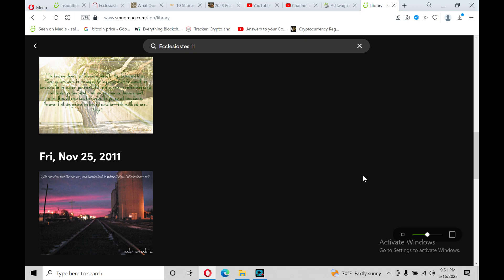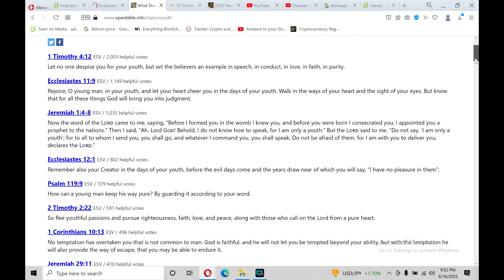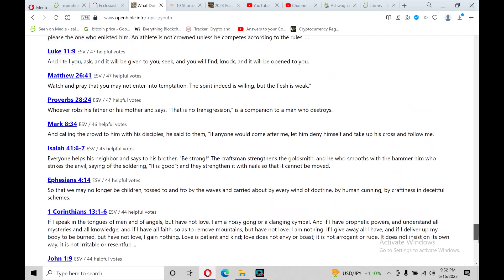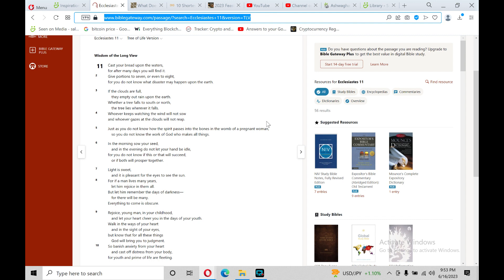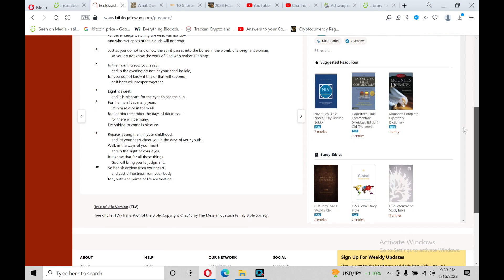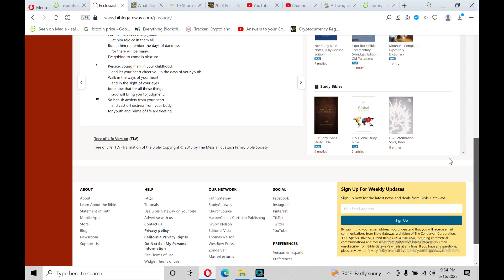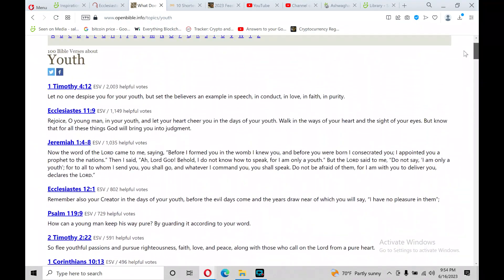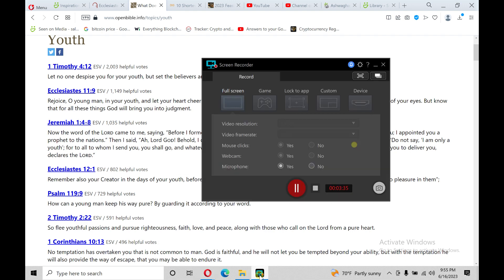Bible Reading: Old Testament- Ecclesiastes 11 (poeticalbooks )